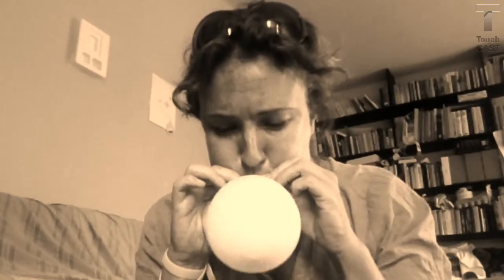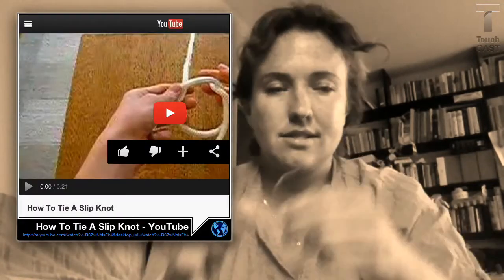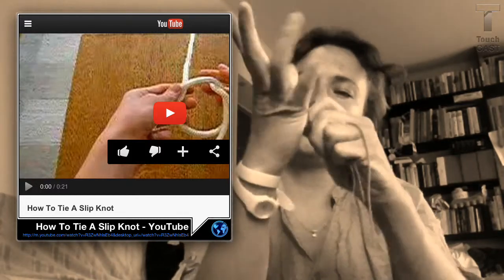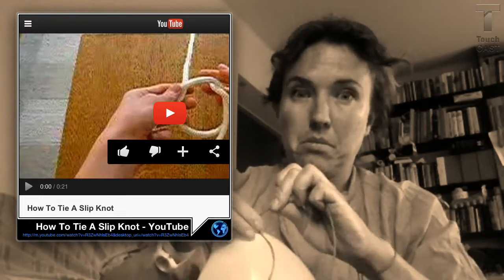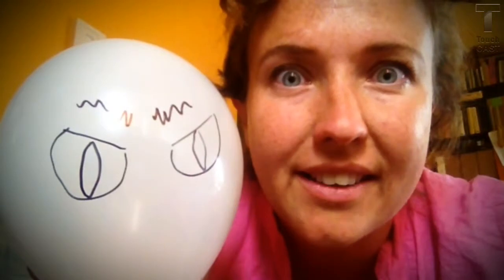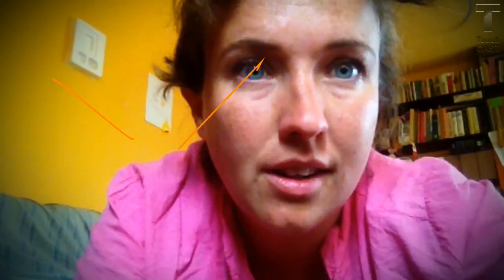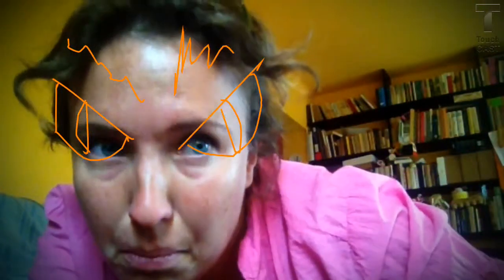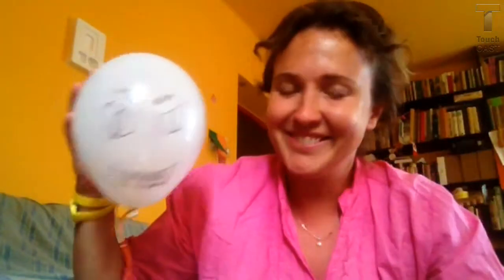Here's How to make Ádi's boxing balloon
Invention